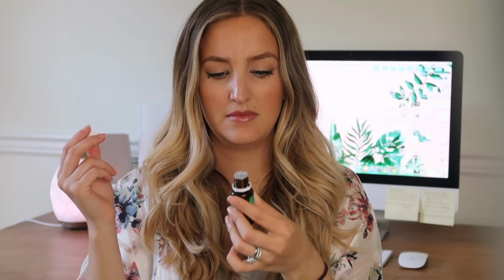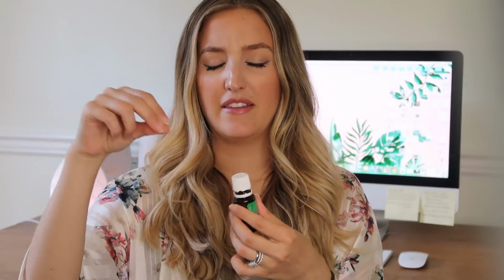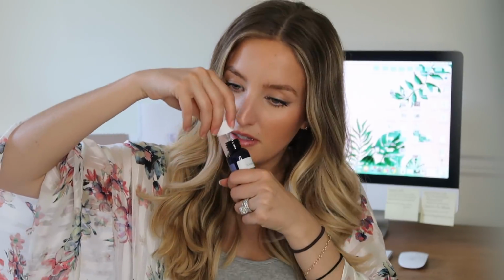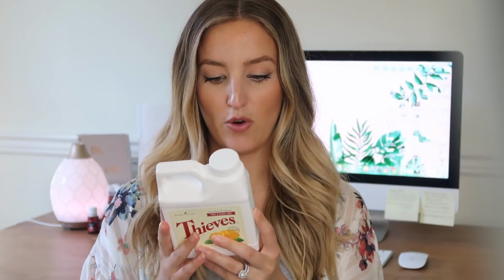MY MONTHLY WELLNESS + OILS ORDER | July ER Unboxing!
Hi guys! Today I'm sharing evvverything I got in my ER order from Young Living this month! Hope you enjoy! xx Becca